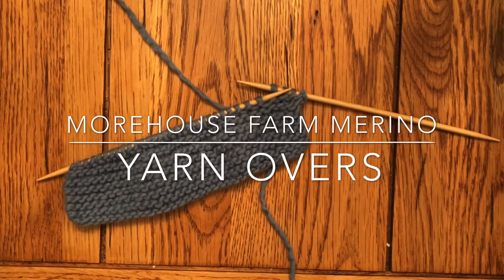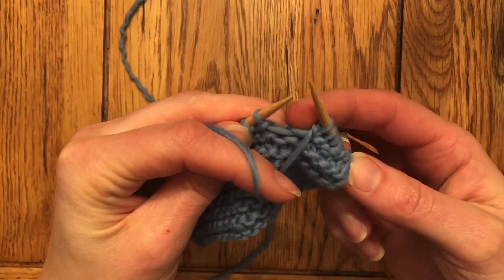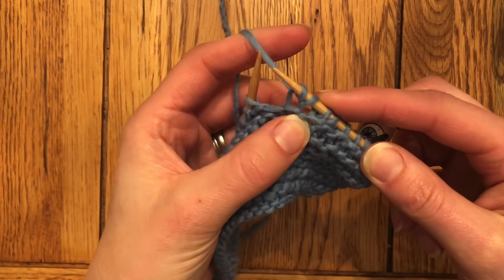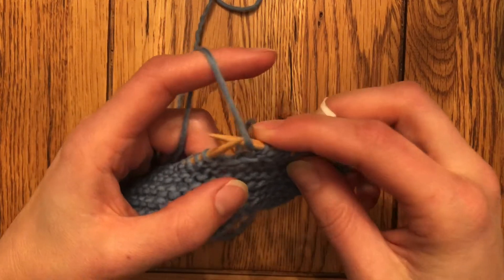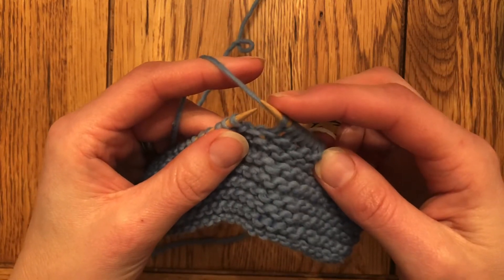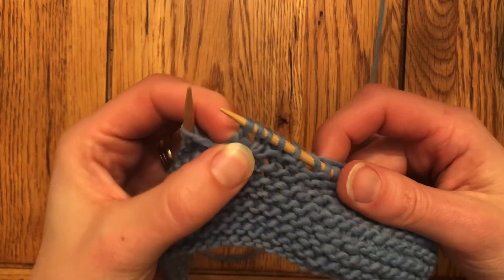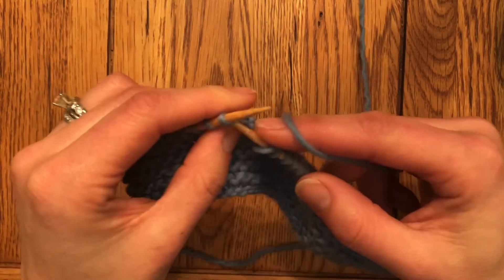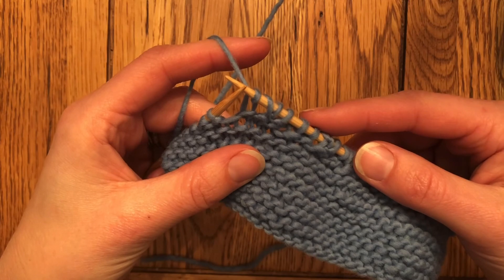Morehouse Farm Merino: Yarn Overs